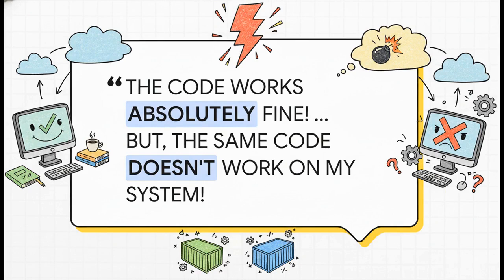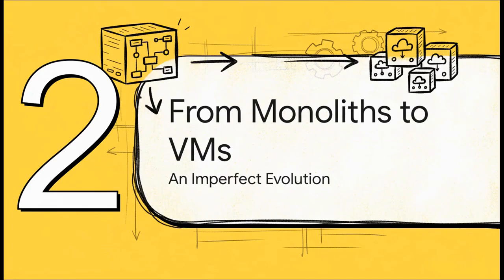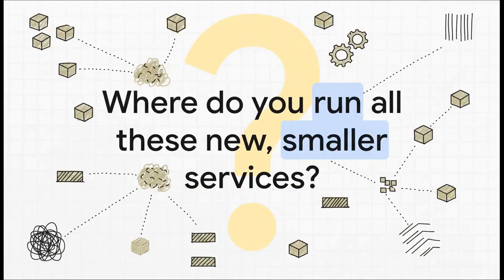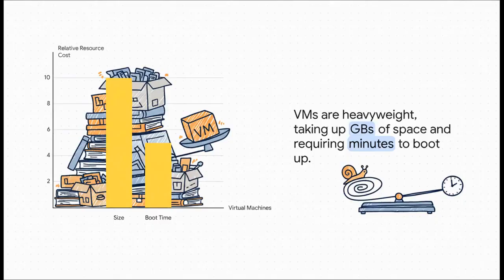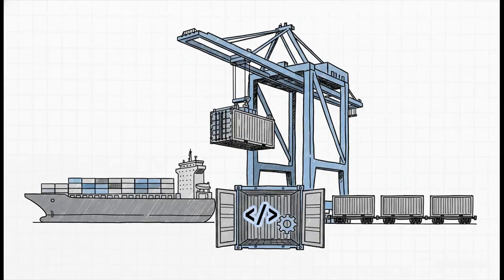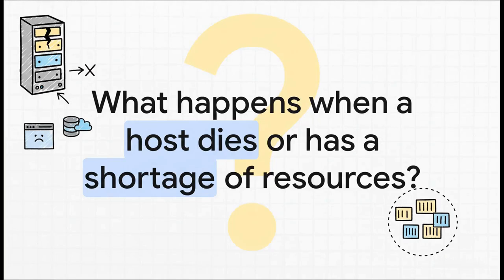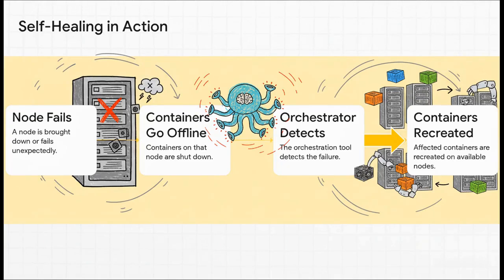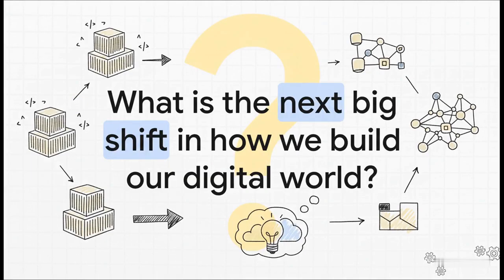5 Surprising Docker Concepts That Will Change How You See Containers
5 Surprising Docker Concepts That Will Change How You See Containers